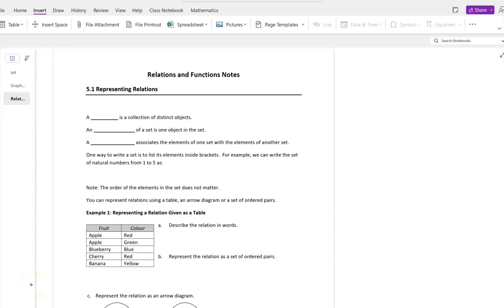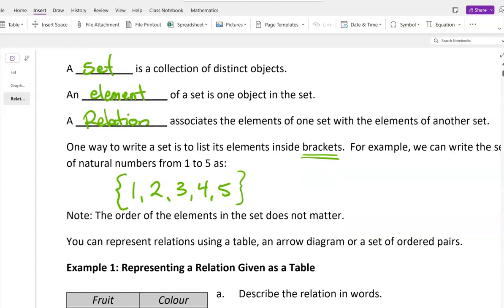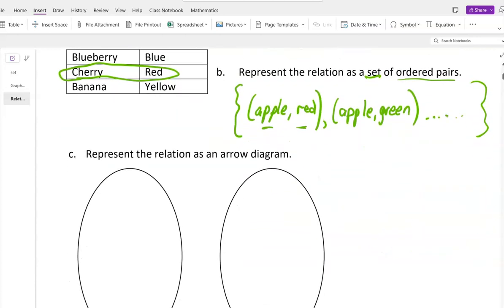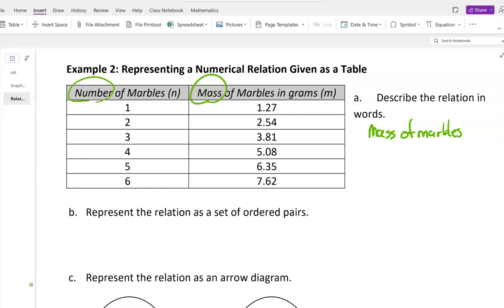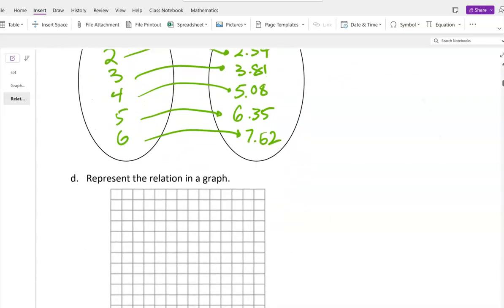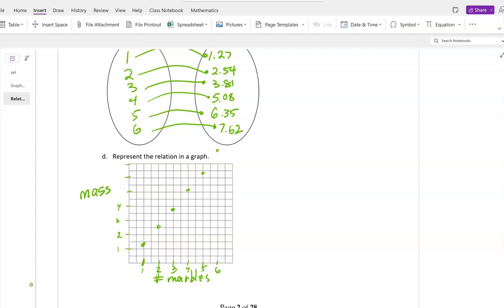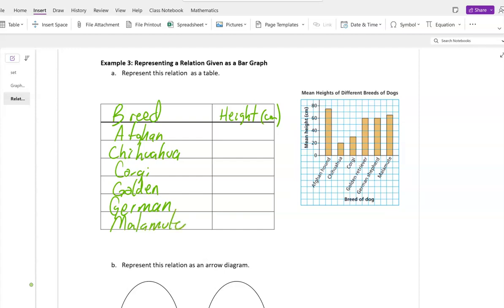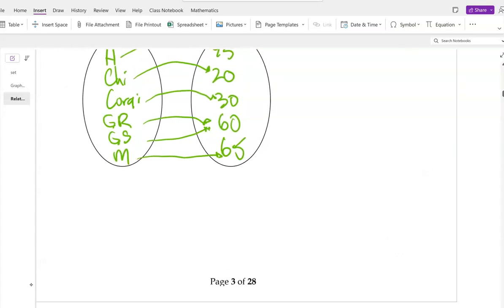Relations and Functions #1